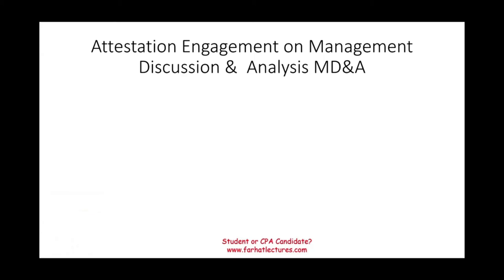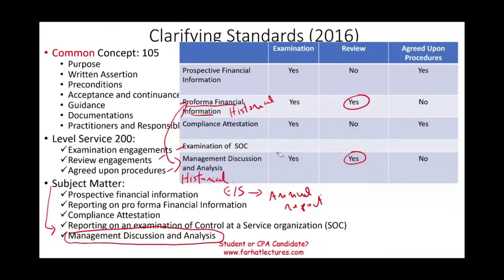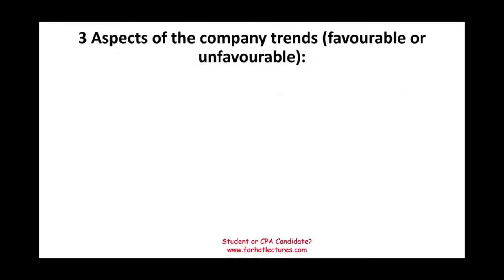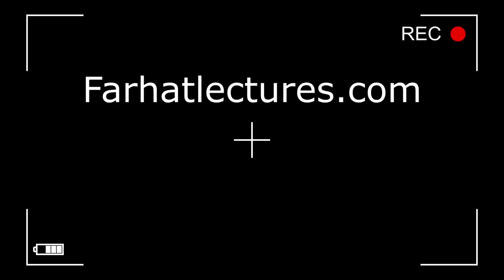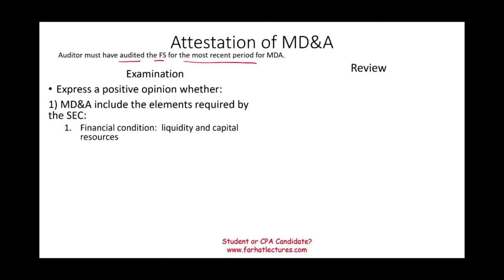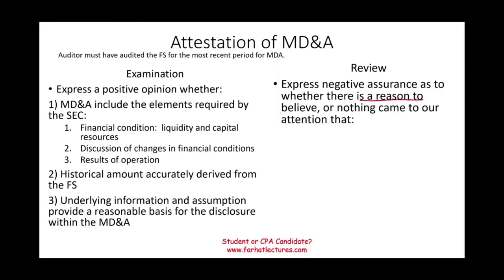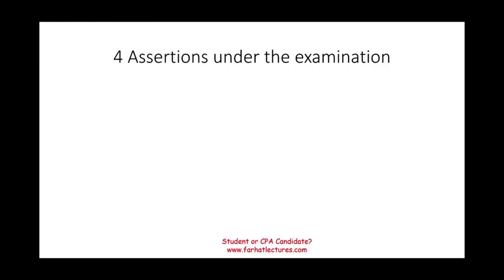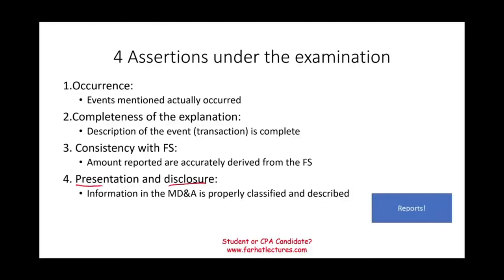Management Discussion and Analysis MD&A Attestation Engagement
In this session, I discuss management discussion and analysis from an attestation perspective